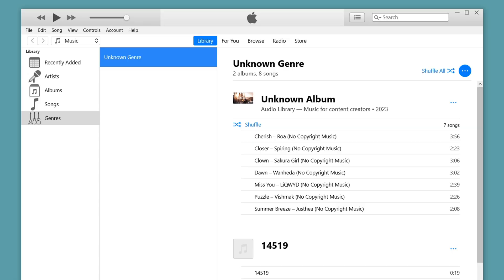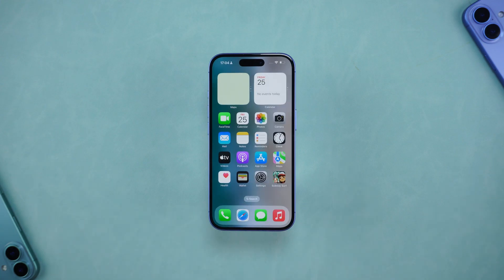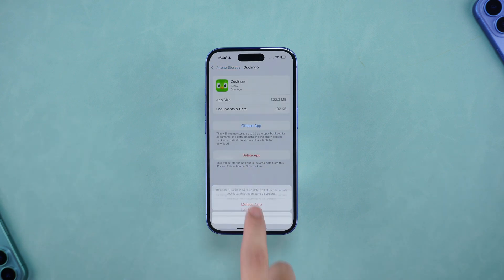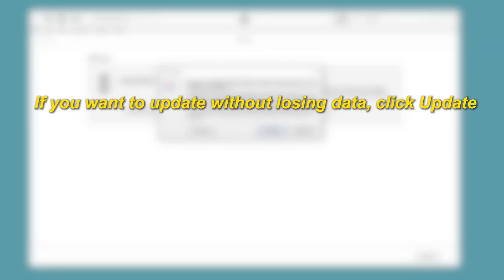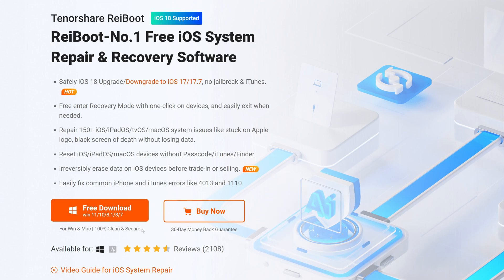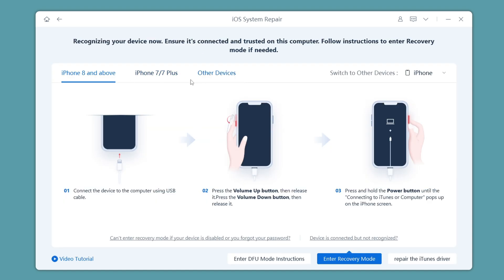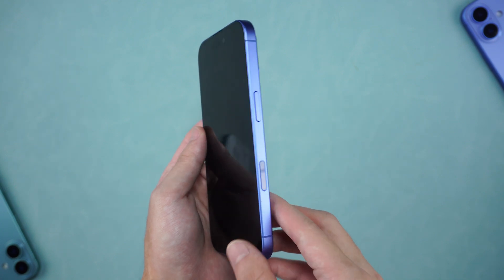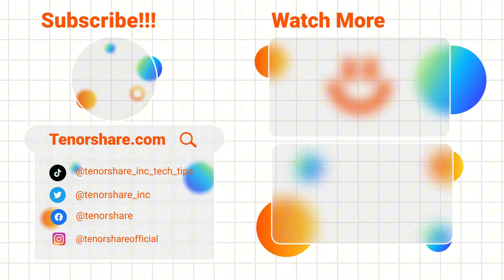How to Fix iTunes Error 1101/1110/4013 - Restore iPhone with iTunes | iOS 18 Included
🚀If you want to try fix itnues error 1101, try Reiboot

Encountering error 1101 while restoring or updating with iTunes, causing your device to freeze in recovery mode or on the Apple logo? Don’t worry! This video walks you through step-by-step solutions to fix error 1101 and get your iPhone back to normal. From force restarts to using ReiBoot, we’ve got it all covered.

⏱ *TIMESTAMP*
00:00 intro
00:31 Method 1 : Force restart your iPhone
00:51 Method 2 : Clean up storage space
01:18 Method 3 : Upgrade or restore your iPhone using iTunes
02:08 Method 4 : System Repair Using ReiBoot
03:36 Method 5: Contact Apple Support to repair your iPhone

💡 *Fix iTunes Error 1101*
Here is a summary of the five solutions for fixing iTunes Error 1101:
1. **Force Restart iPhone**
   - Quickly press and release the Volume Up button, then press the Volume Down button, and finally hold the Power button until the Apple logo appears.
2. **Clear Storage Space**
   - Go to Settings - General - iPhone Storage.
   - Delete unnecessary apps and files to keep at least 20% of storage free.
3. **Use iTunes to Update or Restore iPhone**
   - Connect iPhone to your computer and enter Recovery Mode.
   - Open iTunes and select “Update” to keep data or “Restore” to reset the device.
4. **Repair System Using Reiboot**
   - Connect iPhone to computer, open Reiboot, and select “Standard Repair.”
   - Enter Recovery Mode, download the firmware, and start the repair to fix the issue without data loss.
5. **Contact Apple Support for Repair**
   - If the problem persists, it might be hardware-related. Visit the Apple support website to request a repair or replacement.
These methods should help resolve iTunes Error 1101 effectively.